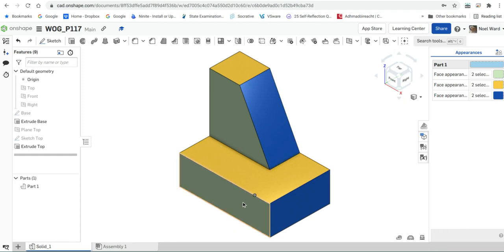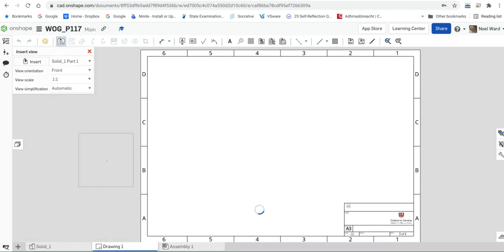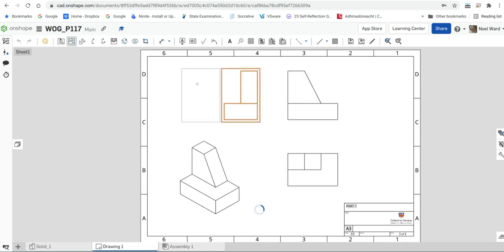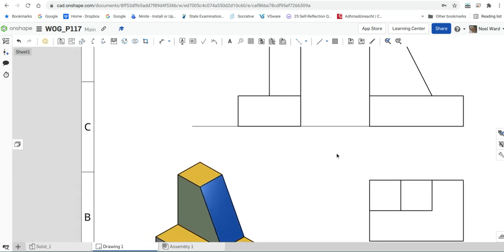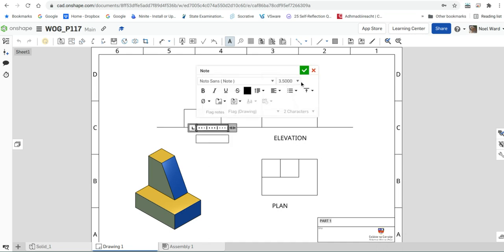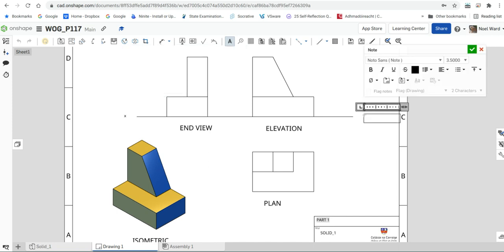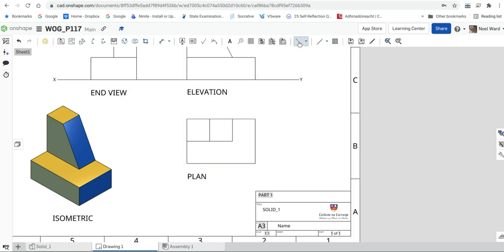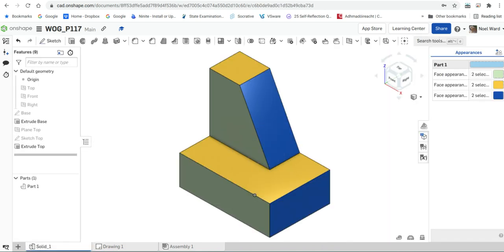WOG P117 P2